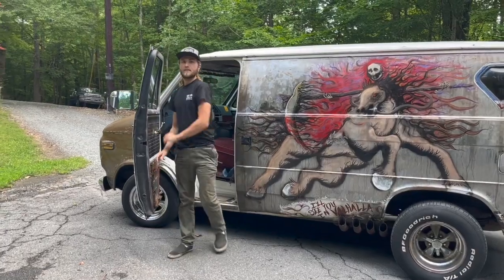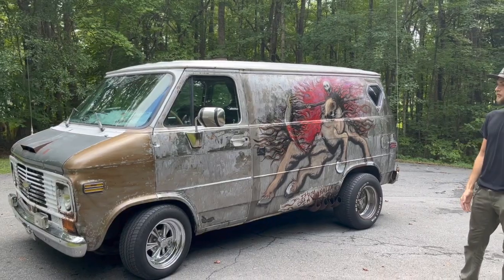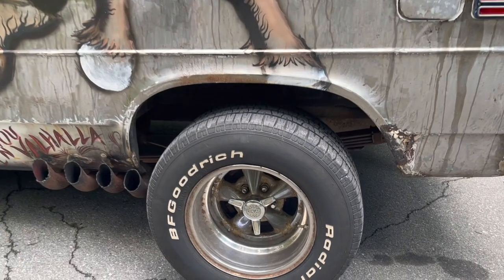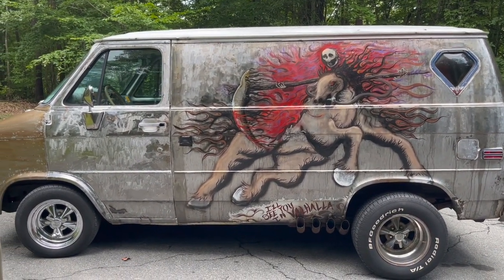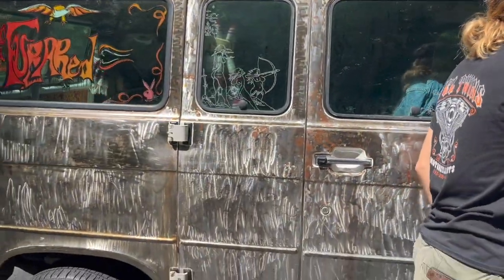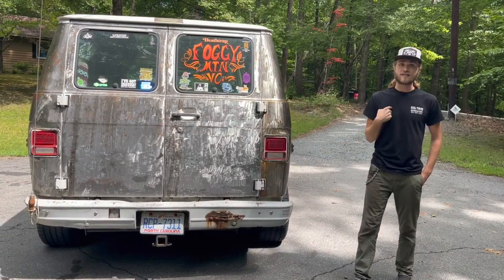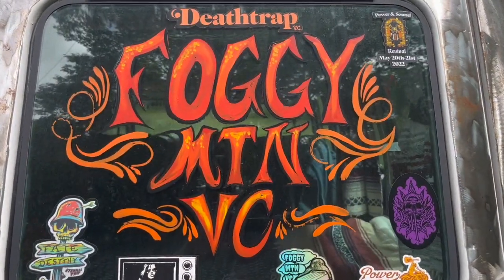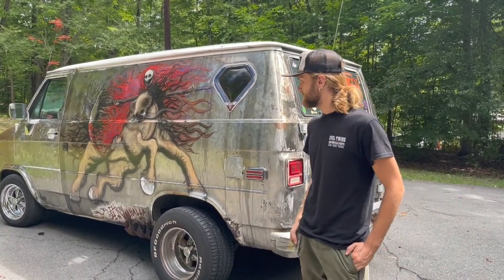Seth's Boogie Van ''Dirty Dice''. Swim Shop 4x4 Vans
Seth Williams takes you through his 1995 G10 boogie van.